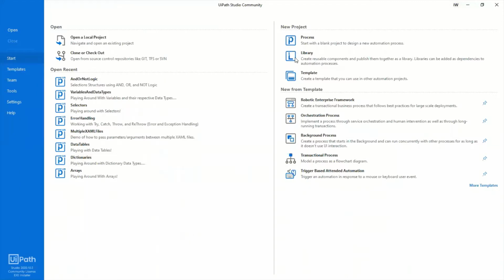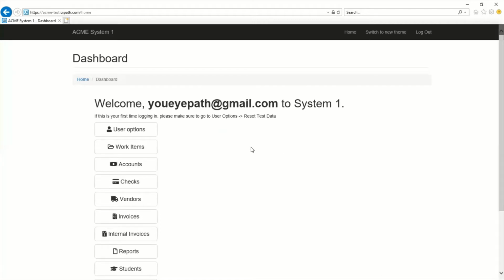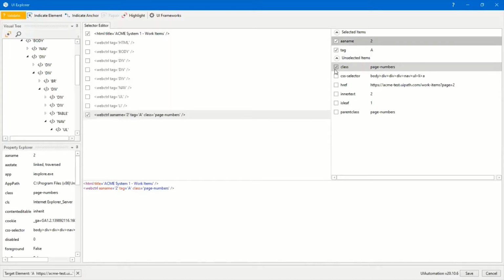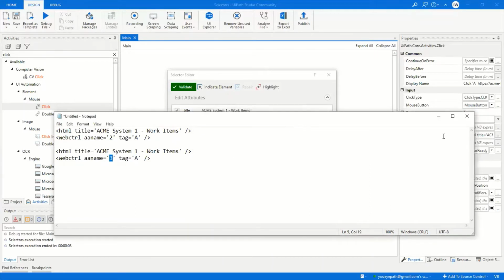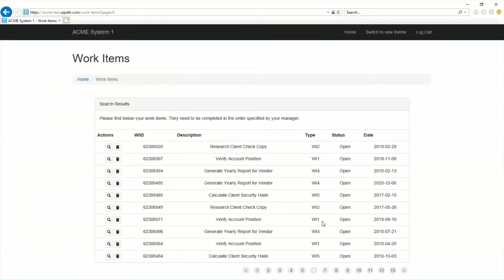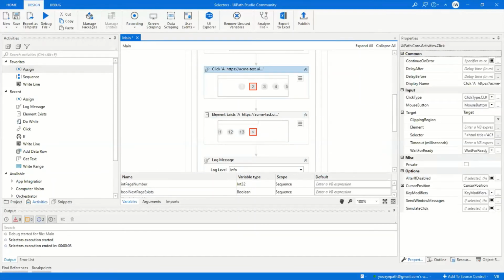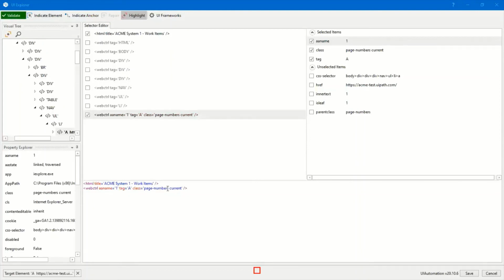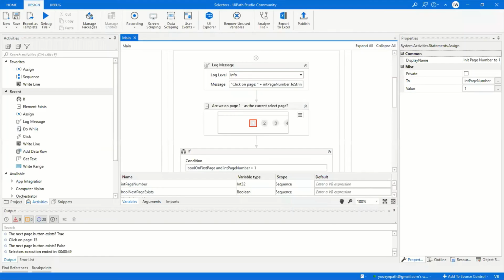Selectors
Selectors are the "eyes" in which UiPath is able to "see" the user interface that is being automated.  Without selectors UiPath wouldn't be able to interact with the user interface whatsoever.  Therefore, it is imperative to understand what a selector is and how to modify them to meet the specific needs of your automation.